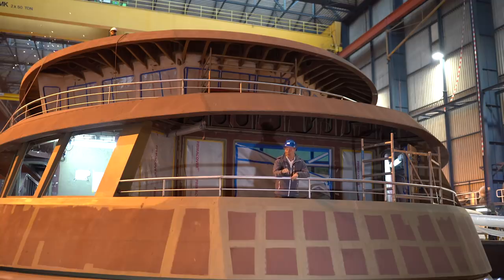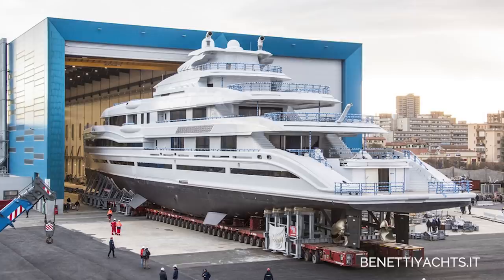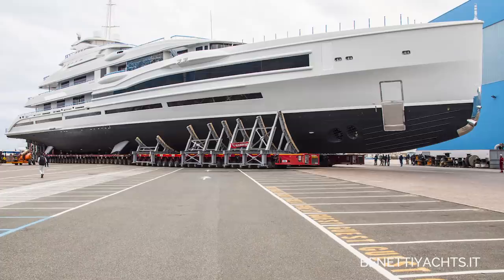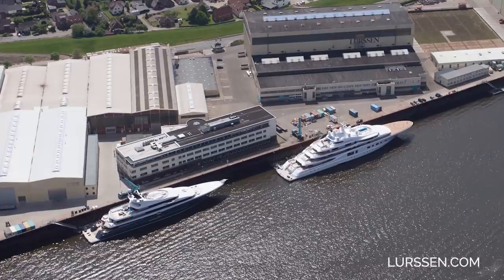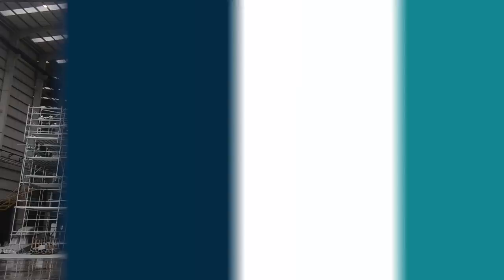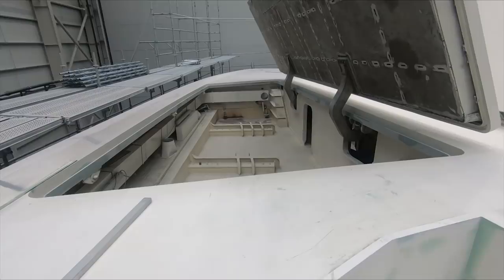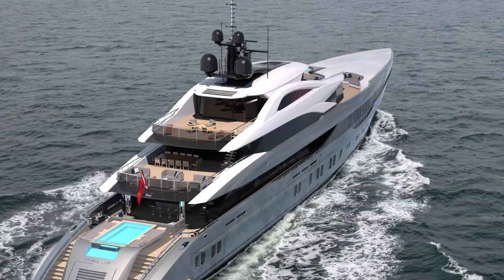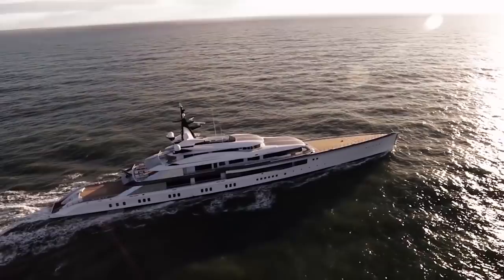5 AMAZING SUPERYACHTS TO LOOK OUT FOR IN 2019!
A special thanks in this week's vlog to SuperYacht Times for letting me use their amazing footage of 109m "Project Bravo".

2019 promises to be a sensational year for fans of large and interesting yachts, as the world's finest shipyards excel themselves in the size and style of the vessels they deliver.
ICON Yachts' 68m "Project Ragnar" is especially interesting due to her design and unique Ice Breaking propulsion. I shall be following her construction regularly on my YouTube channel.
Another shipyard who I had the honour of representing recently on my channel is Benetti, who's 107m "Project FB277" is the largest they have ever launched.
Meanwhile, Lürssen have turned out yet another spectacular Andrew Winch designed creation in the form of  "Project TIS". I am hoping to be working on a video project with this builder soon.
Just before Christmas I was in Bilgin's amazing facility in Istanbul, where they have TWO 80 meter superyachts in construction side by side. That Vlog shall be published shortly...
Finally, OceAnco have produced one of the most beautifully designed yachts of it's size that I have ever seen, and I am especially grateful to SuperYacht Times for letting me use their footage to make this, my first vlog of 2019, particularly engaging.

HAPPY NEW YEAR TO EVERYBODY!